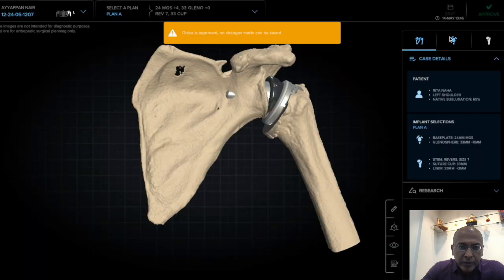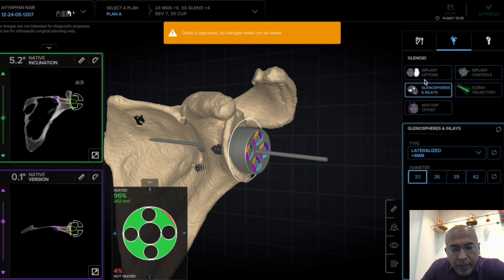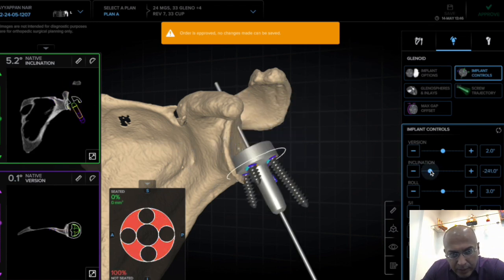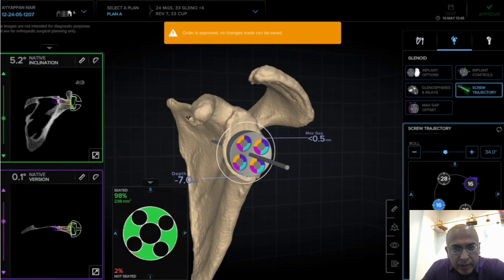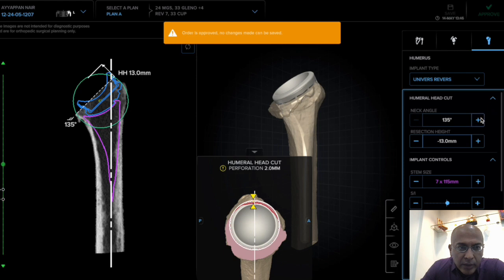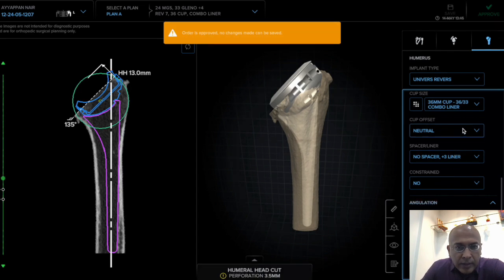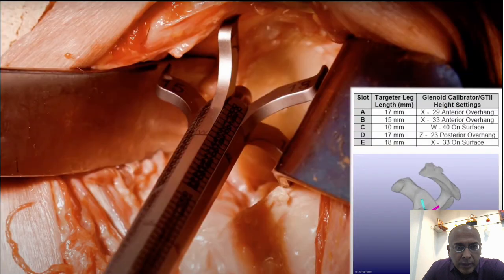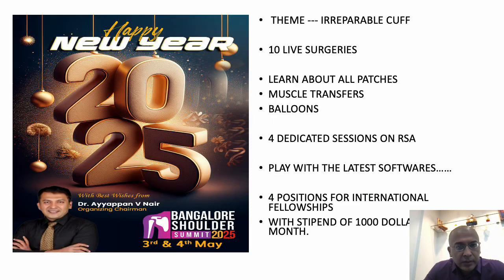shoulder replacement planning - VIP SOFTWARE - DR AYYAPPAN V NAIR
SHOULDER REPLACEMENT IS SURGERY FOR SHOULDER ARTHRITIS AND CERTAIN FRACTURES OF THE SHOULDER. DR AYYAPPAN V NAIR IS A RENOWNED SHOULDER SPECIALIST WHO USES ADVANCE PLANNING SOFT WARE IN HIS SURGEICAL PLANNING. HE DESCRIBES THE TECHNIQUE HERE